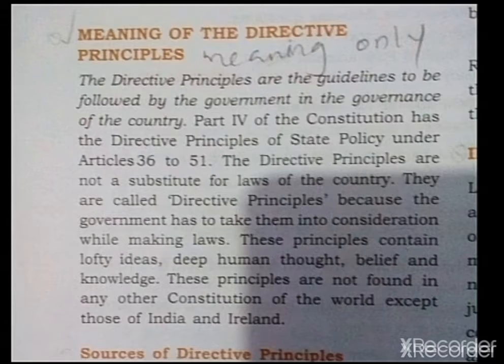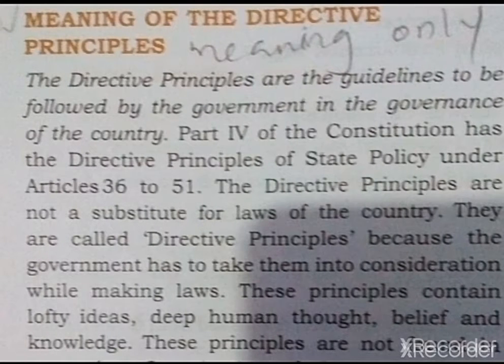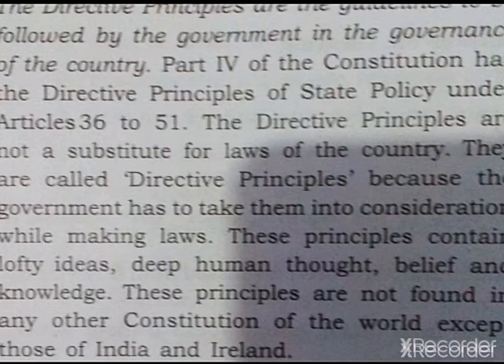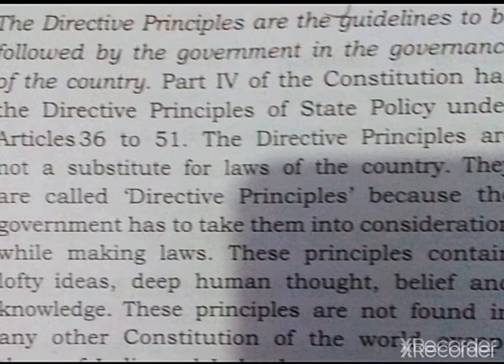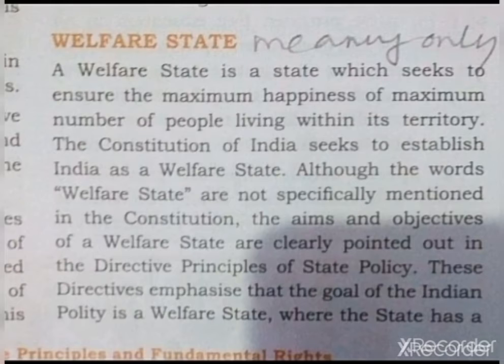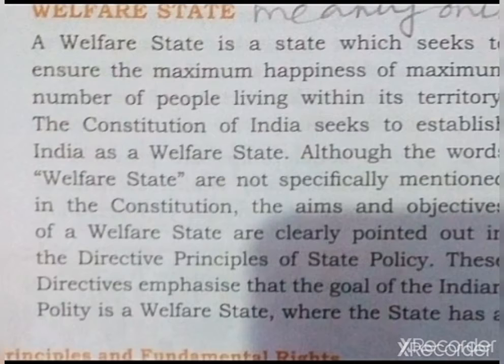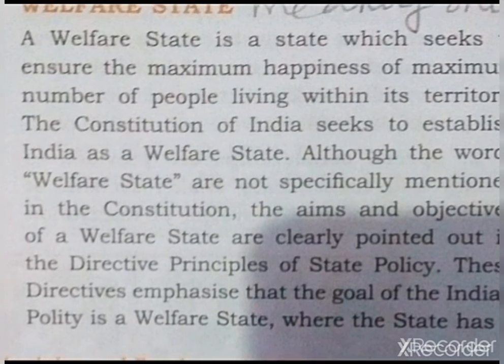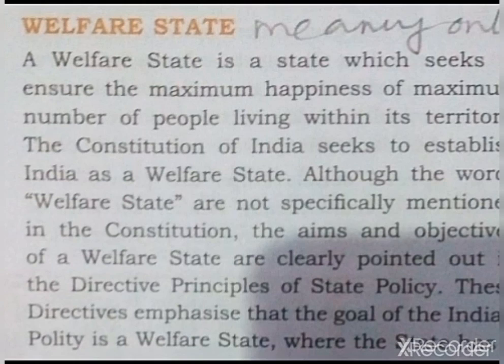Class 9 Civics ( Ch.3)